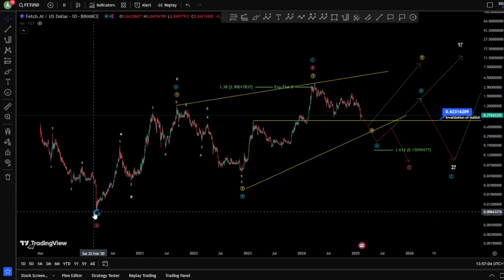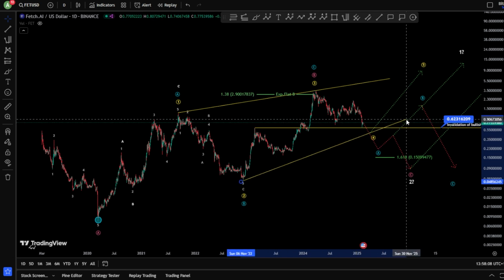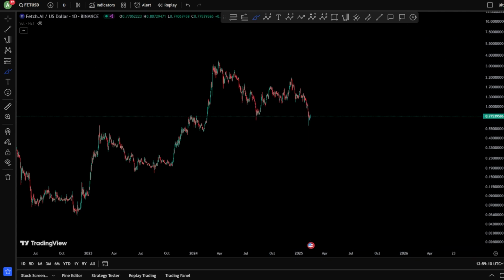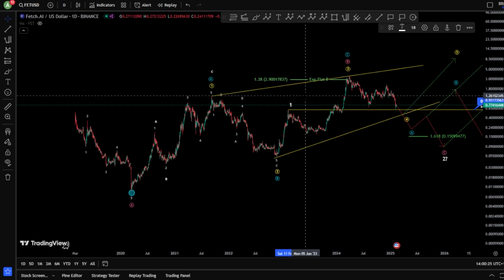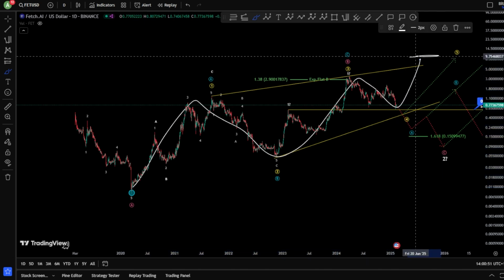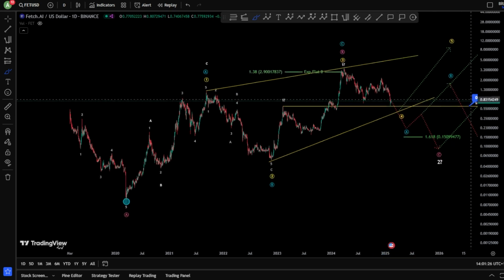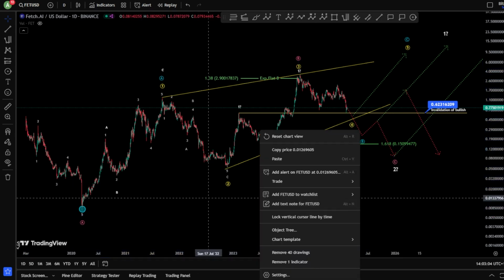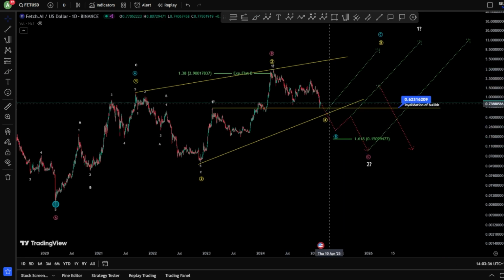Fetch.AI (FET): Bullish or Bearish? Key Targets & Highest Probability | Crypto Elliott Wave Analysis